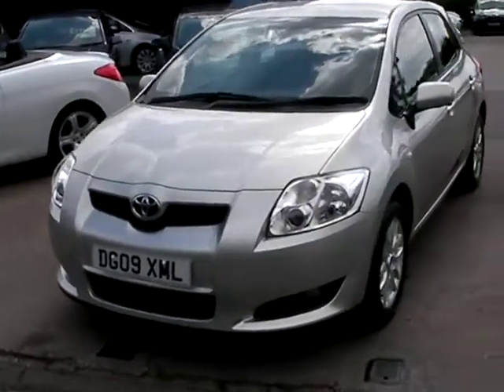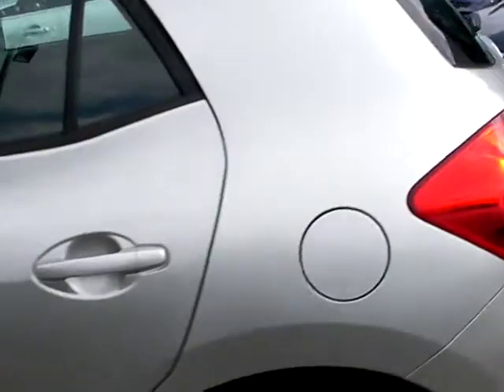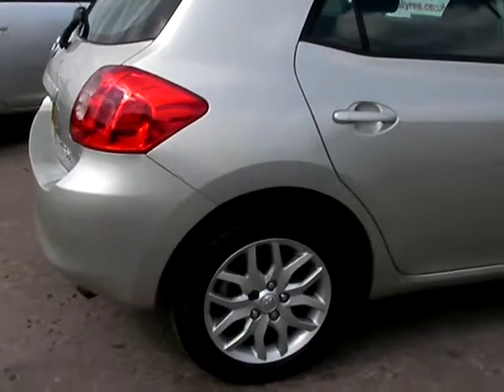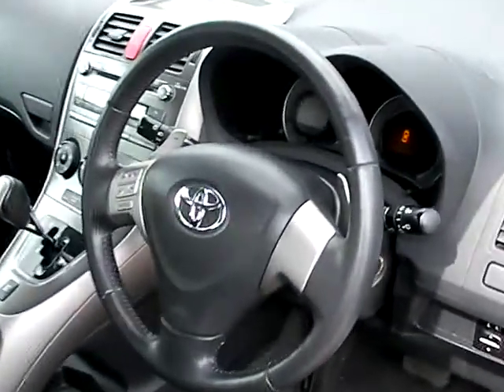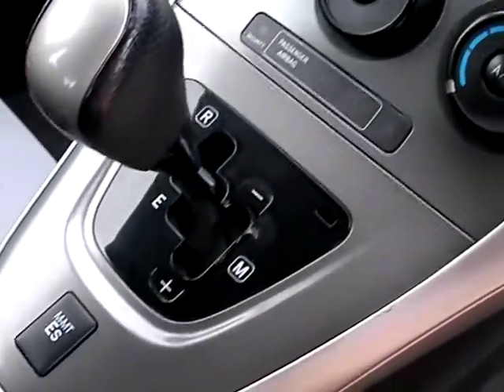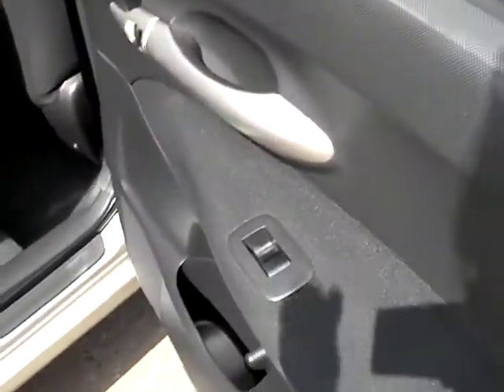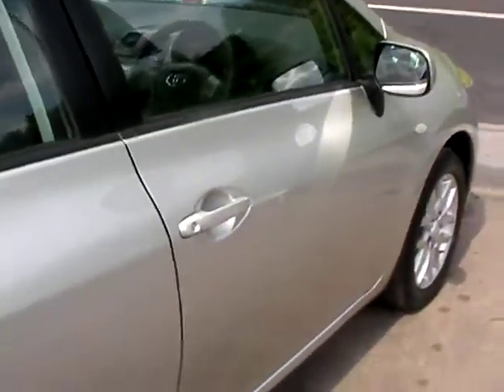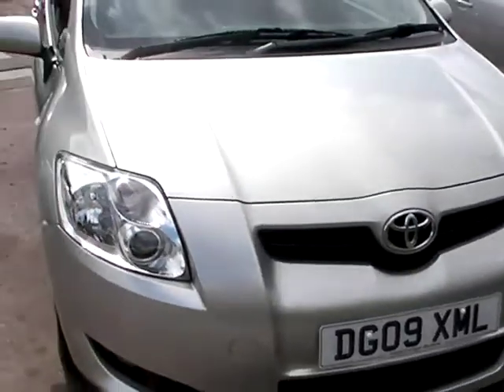TOYOTA AURIS DG09XML